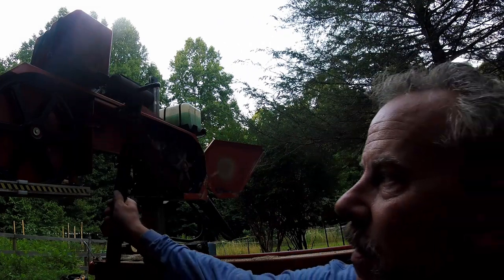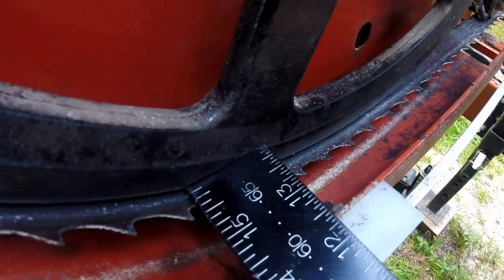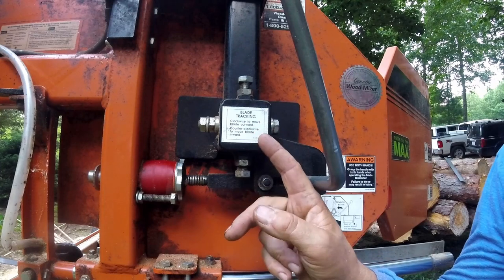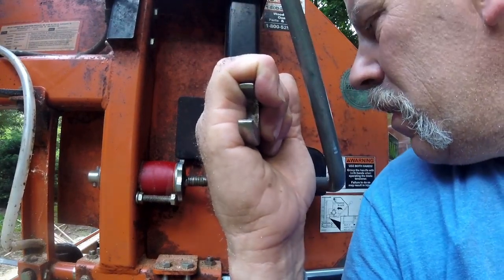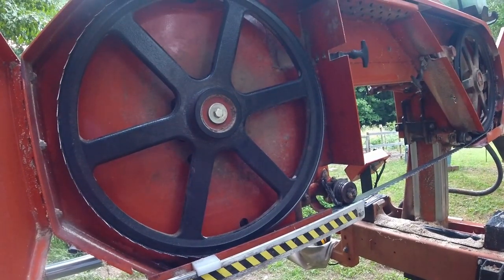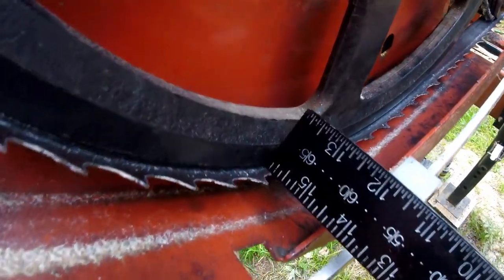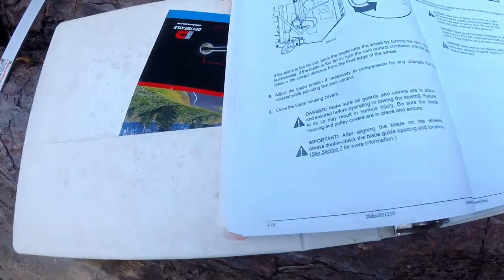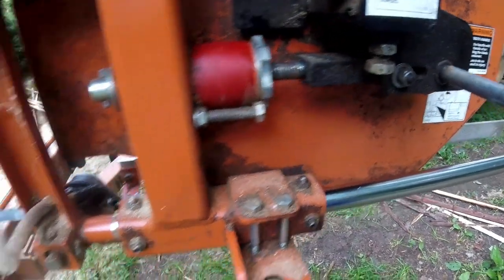LT28 BladeTracking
Starting video series on conducting a routine alignment for a 2005 LT28 with 1.25" blade.